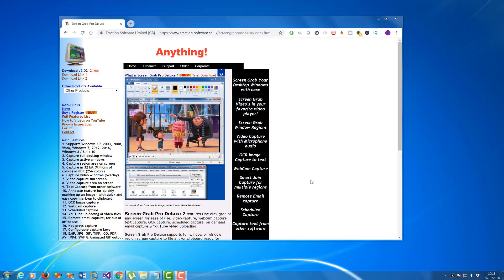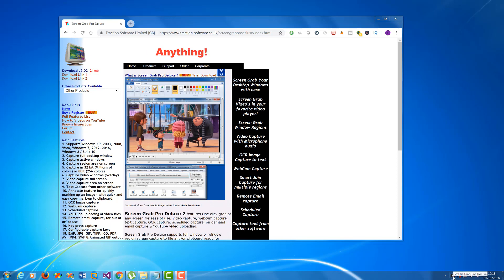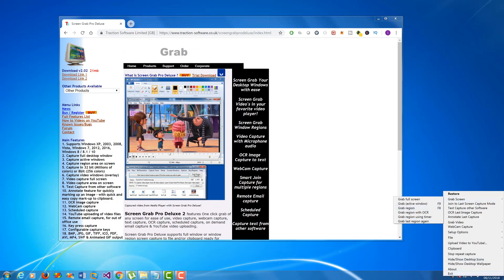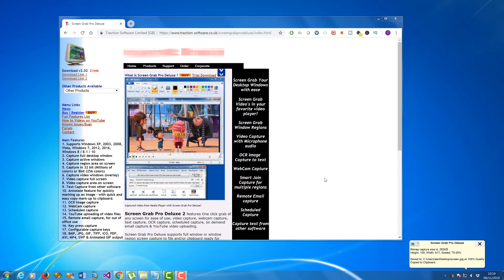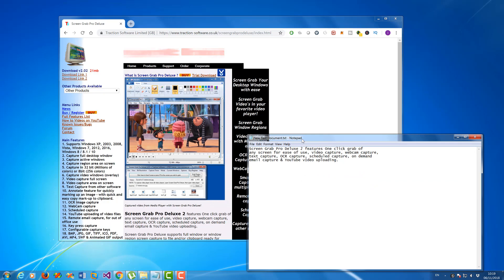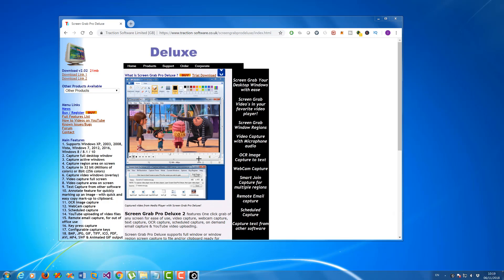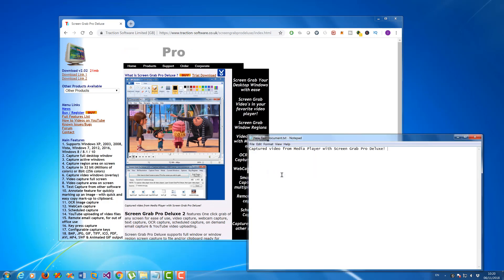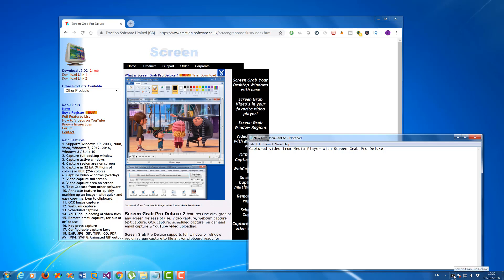OCR Any Screen Capture! with a few mouse clicks with Screen Grab Pro Deluxe